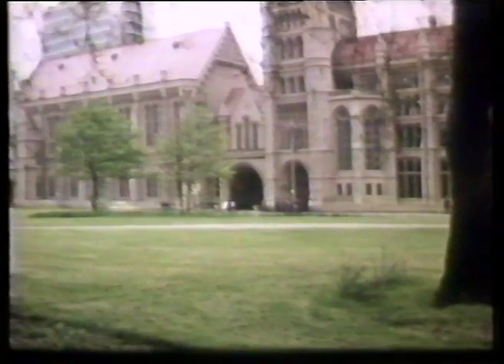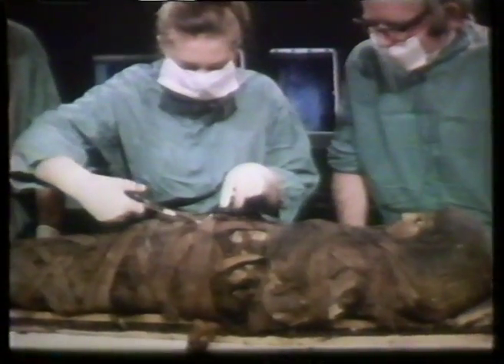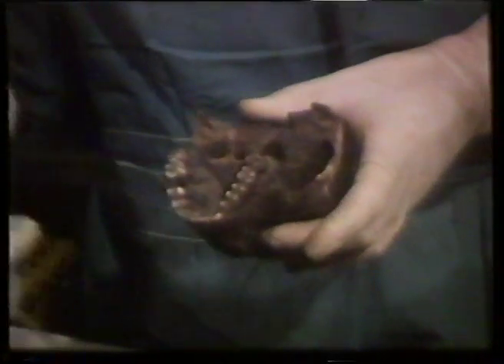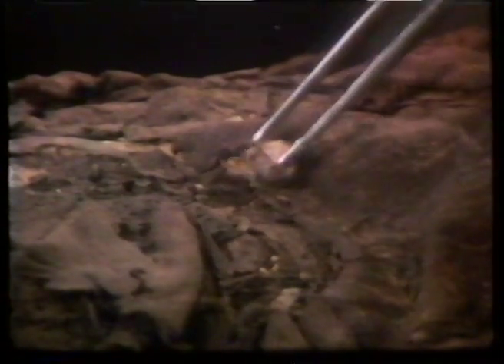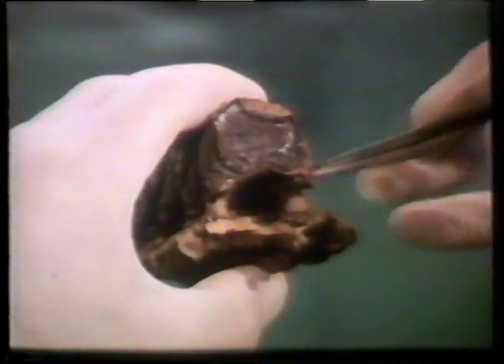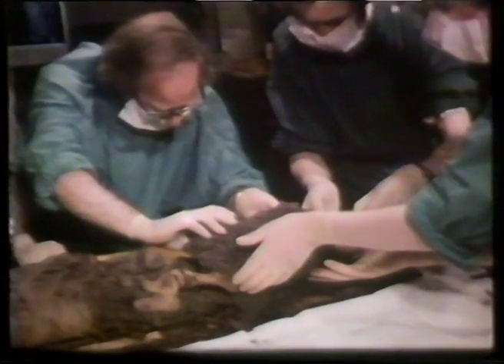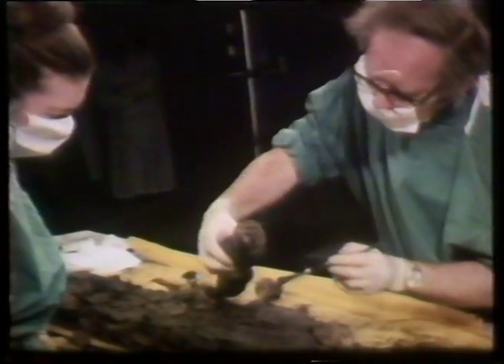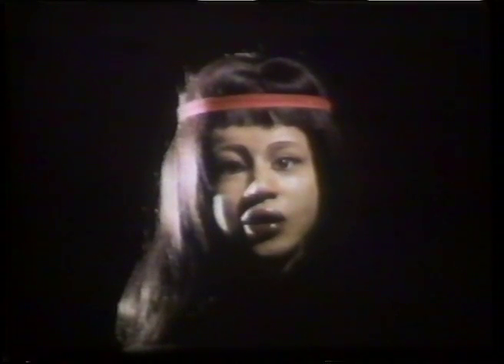Mummy 1770: The Unwrapping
Documentary made by The University of Manchester about the unwrapping and autopsy of Manchester Mummy 1770 in 1975.